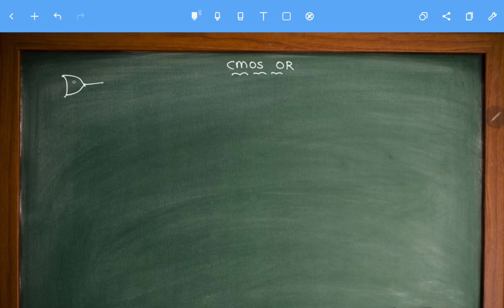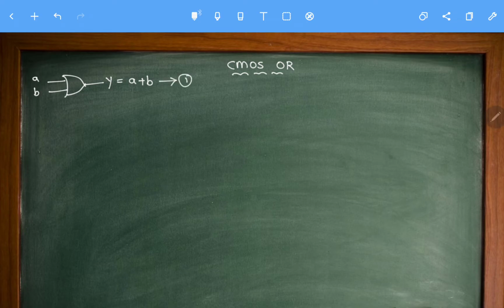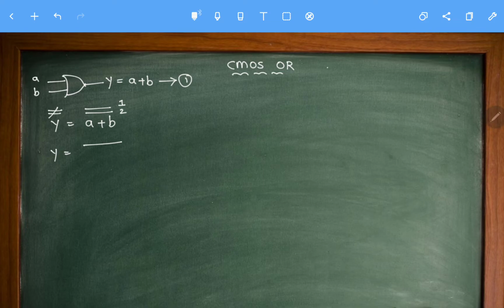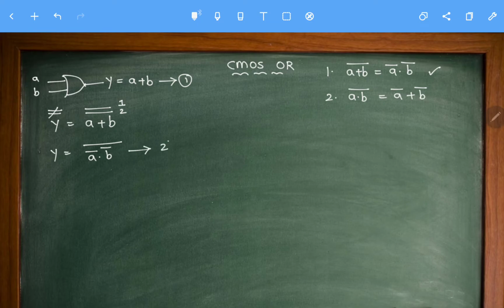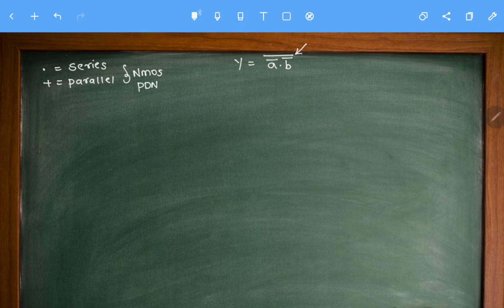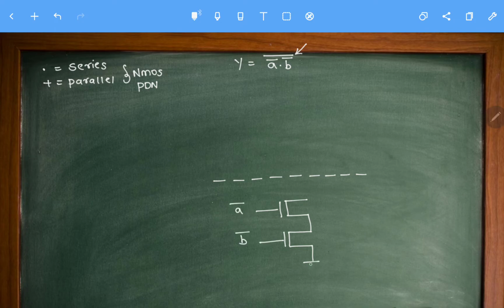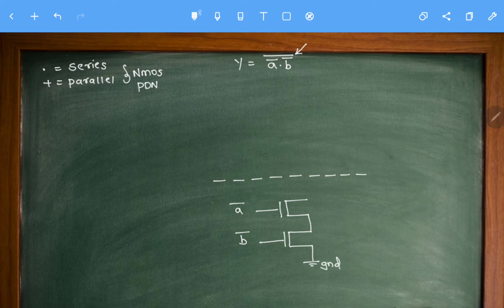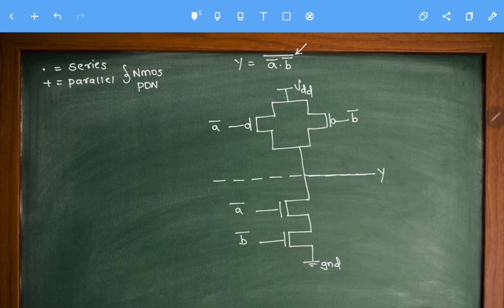CMOS OR Gate Schematic Explained | Working, Circuit Design, and Logic Implementation in VLSI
🧠 Description:
Welcome to TMSY Tutorials – your go-to channel for mastering VLSI Design, CMOS Circuits, and Digital Logic Implementation with clear explanations and practical EDA tool insights!

In this video, we dive deep into the CMOS OR Gate Schematic, one of the fundamental building blocks in digital logic design. Whether you’re a VLSI student, circuit designer, or engineer preparing for interviews, this video will help you understand how OR logic is implemented at the transistor level using CMOS (Complementary Metal-Oxide-Semiconductor) technology.

🔍 Introduction

In CMOS digital design, logic gates form the foundation for all combinational and sequential circuits. Understanding their schematic-level implementation helps bridge the gap between transistor-level design and gate-level abstraction used in synthesis, STA, and PnR flows. The OR gate is a crucial logic element used in arithmetic units, multiplexers, and control logic.

This video explains how PMOS and NMOS transistors are arranged to implement an OR gate in CMOS, along with the working principle, truth table, and logic behavior analysis.

📘 Topics Covered
CMOS basics and working principle
OR gate truth table and Boolean equation
CMOS OR gate transistor-level design
Pull-up and pull-down network explanation
Waveform analysis and logic verification
Common design errors and debugging
Integration in synthesis and timing analysis flow
Real-world use cases in digital IC design

📢 Don’t forget to comment your questions or next topic requests below — your interaction helps us create more industry-relevant VLSI tutorials!